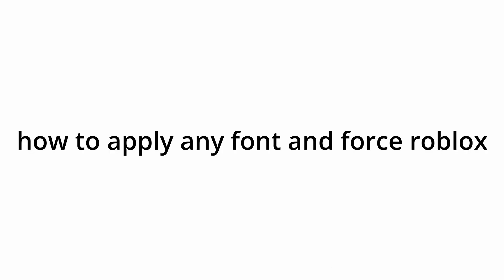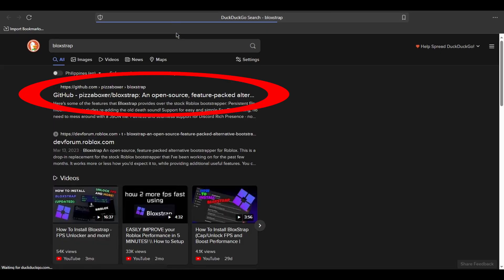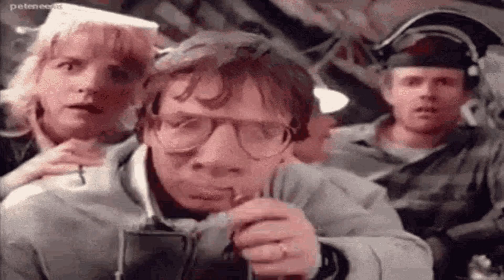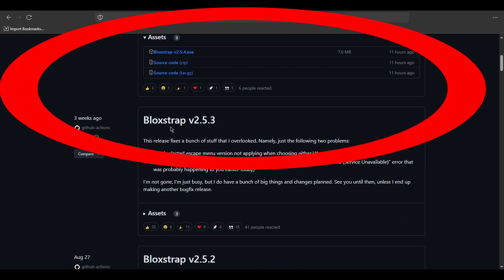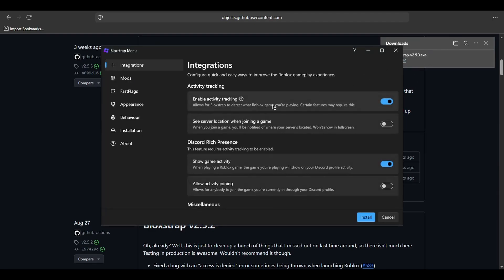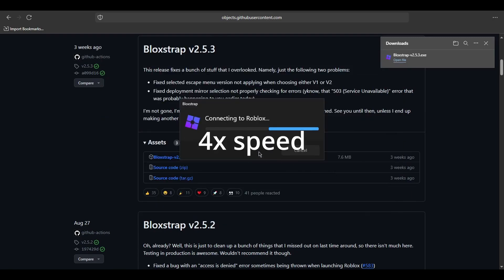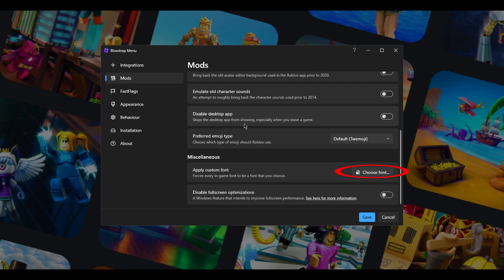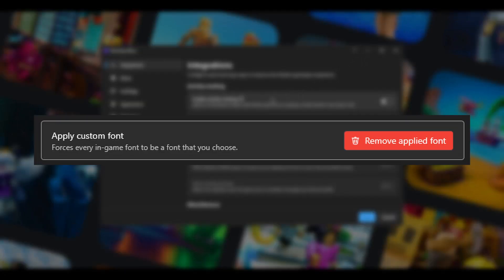How to apply custom font in Roblox (any game!!)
In this video I shared my knowledge to you guys on how to apply custom fonts in roblox in any game you play!!

i just be ballofsand